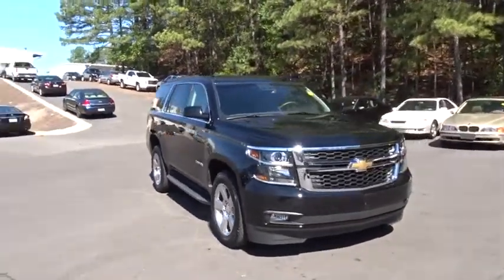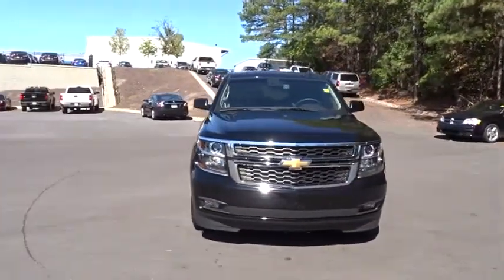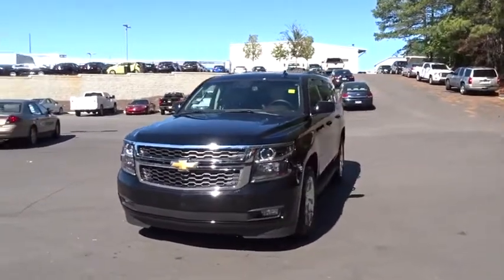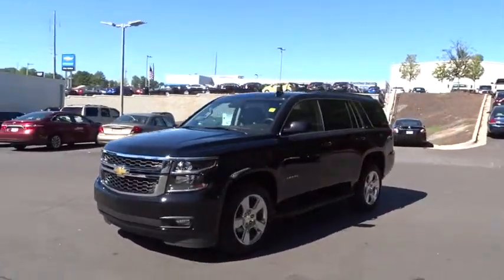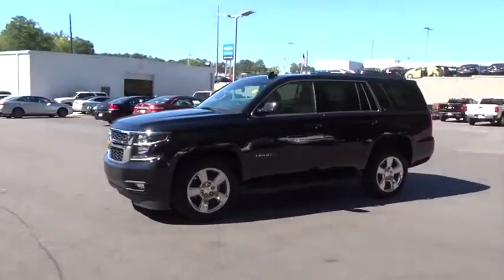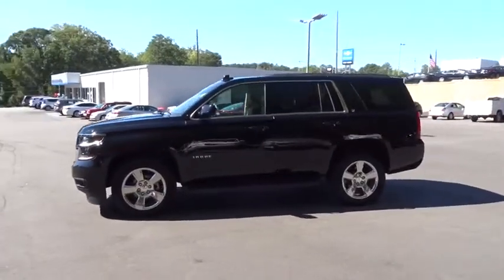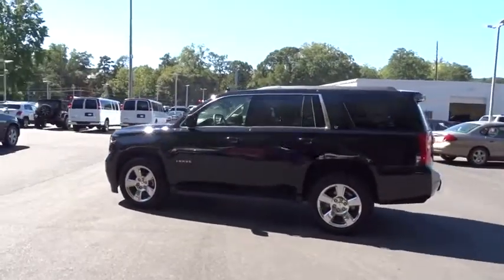2016 Chevrolet Tahoe Smyrna GA 326020A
2016 Chevrolet Tahoe  - Stock#: 326020A - VIN#: 1GNSCBKC3GR382430

Steve Rayman Chevy
2155 Cobb Pkwy SE

3rd Row Seats, Bluetooth, Bose, CD Player, Clean Title, Dealer Maintained, Heated Seats, Leather Seats, Local Trade, Non-Rental, Non-Smoker, Rear Camera, Cocoa/Dune w/Leather-Appointed Seat Trim. Priced below KBB Fair Purchase Price! Odometer is 21257 miles below market average! CARFAX One-Owner. Steve Rayman is happy to serve all of Atlanta area customers from our new and used car dealership. Can't find the car you are looking for? We will be happy to locate a vehicle that satisfies your needs.